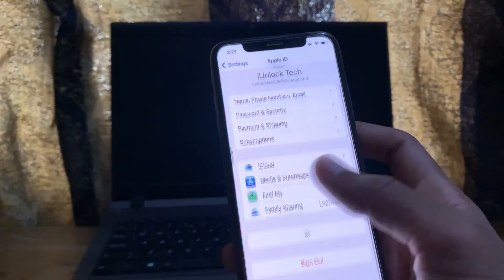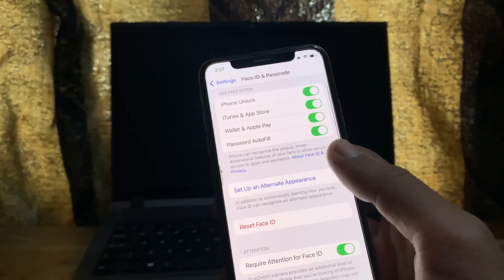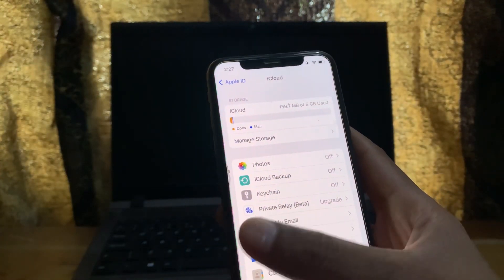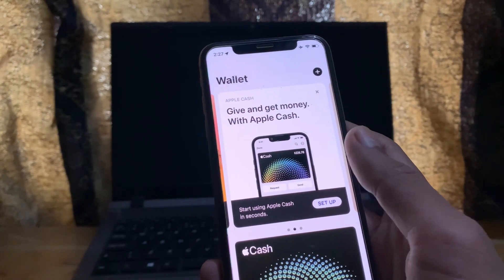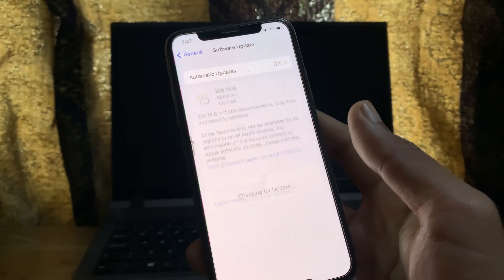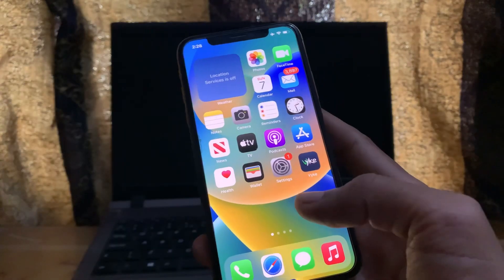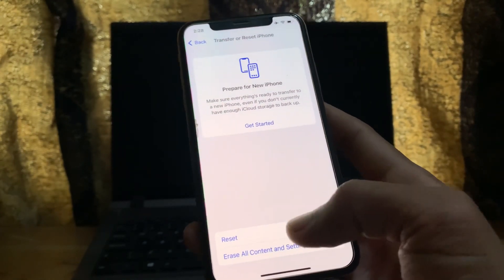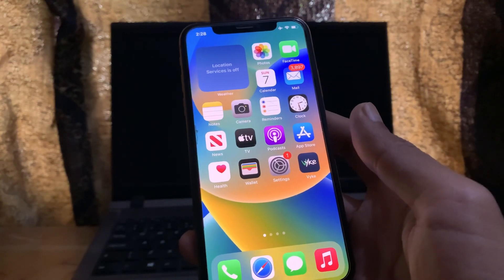How To Fix Apple Pay Not Working Issue on iPhone 2022 iOS 15/16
How To Fix Apple Pay is Not Working on iOS Devices

Fix Apple Pay is Not Working in iOS 16

Fix Apple is Not Working in iOS 15